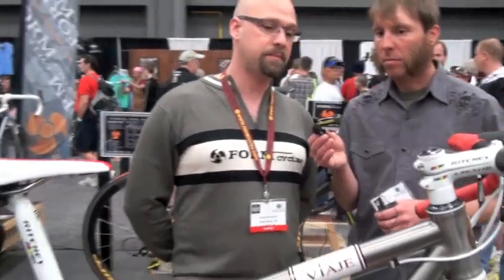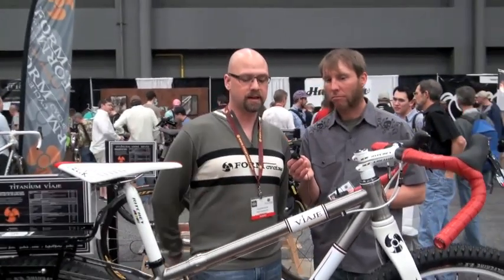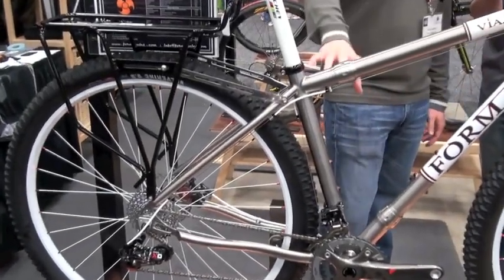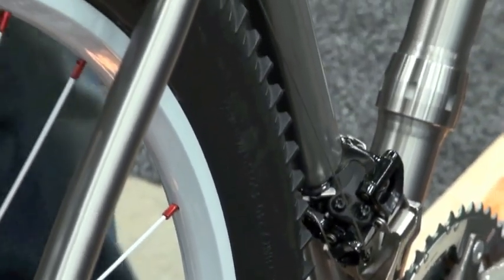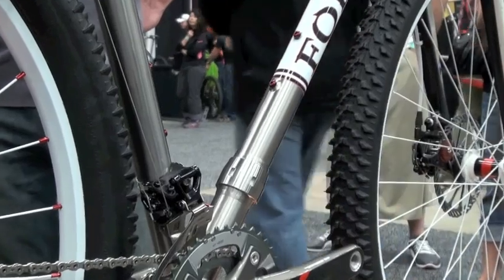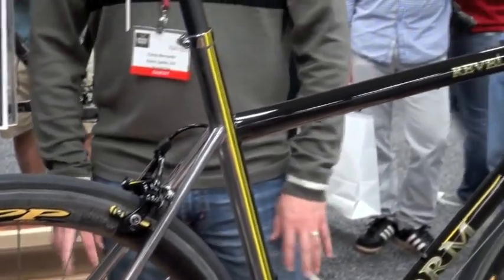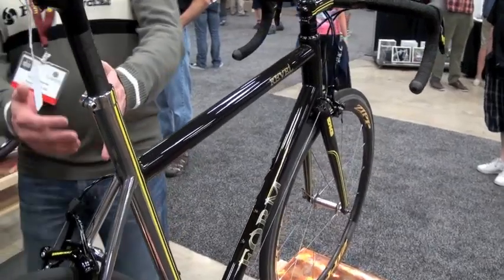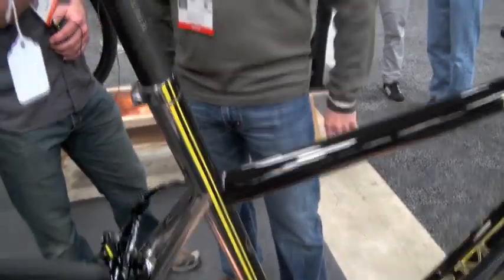Form Cycles NAHBS 2011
Corey Bernardo standing in for Daryl Roberts of Form Cycles to discuss some bicycles on display at the 2011 North American Handmade Bicycle Show in Austin, TX. Featuring Dave Ochs of Mountain Flyer Magazine